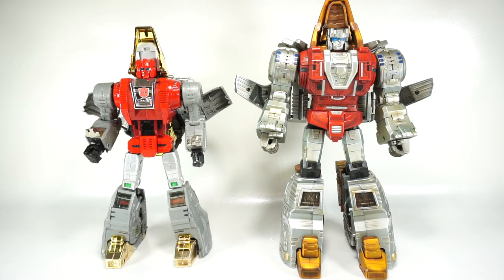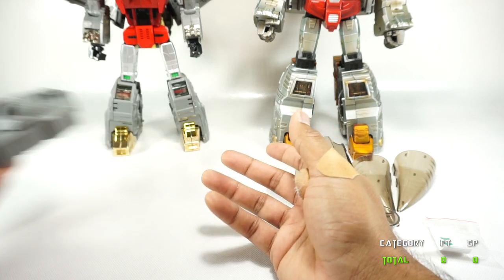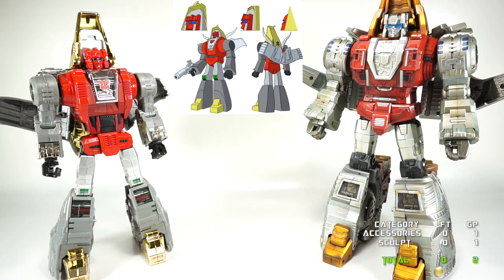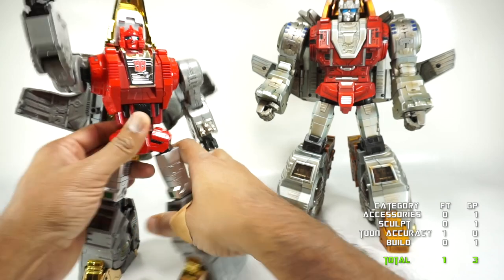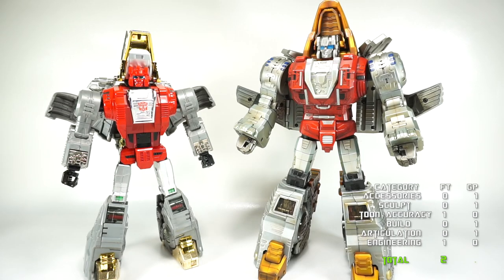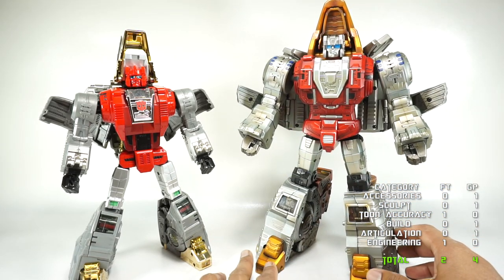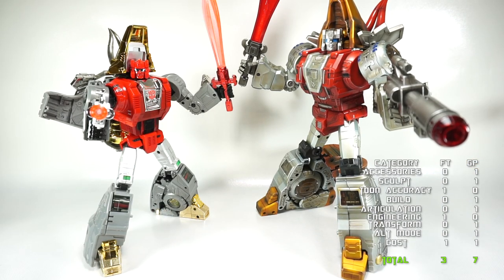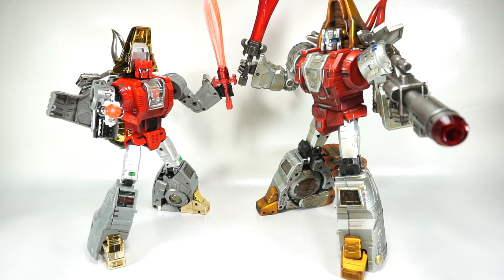Comparison: FansToys Scoria VS Gigapower Grassor (Slag)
Review of FansToys Scoria VS
Gigapower Grassor (AKA) Slag. All music is provided with free license from YouTube.